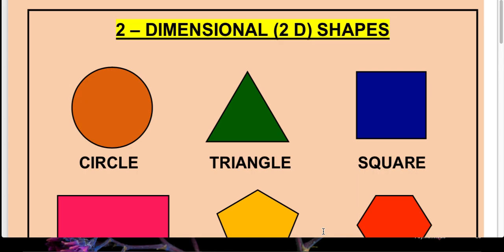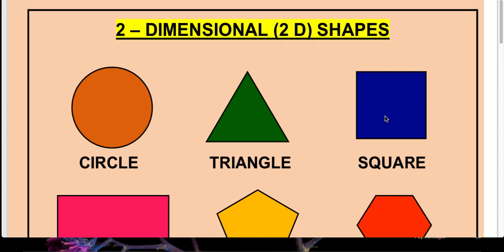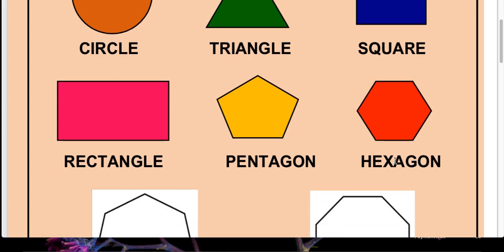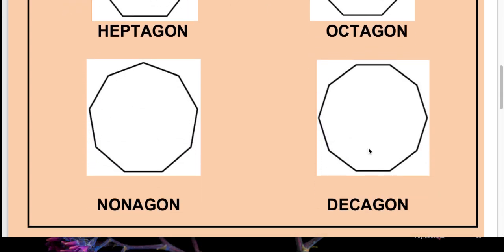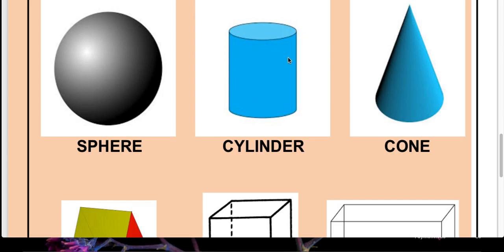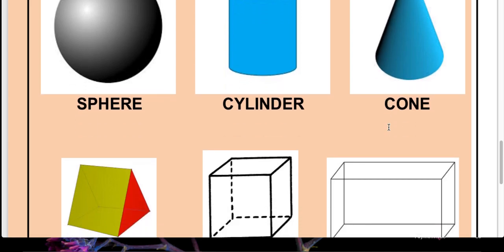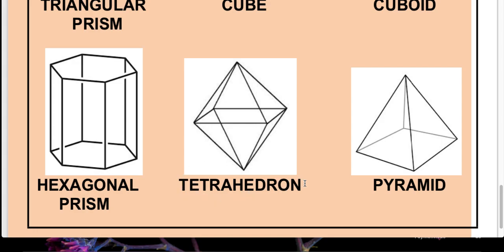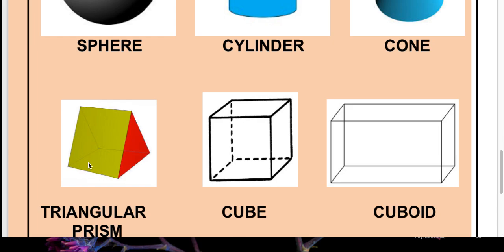Class - 5 Mathematics ( 2 D & 3 D shapes)